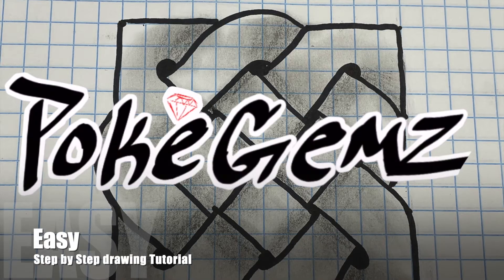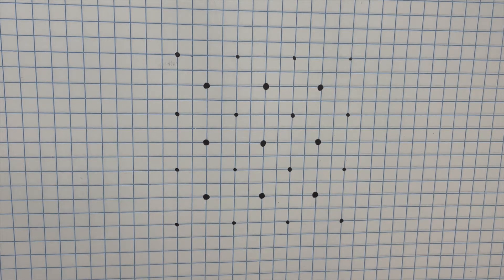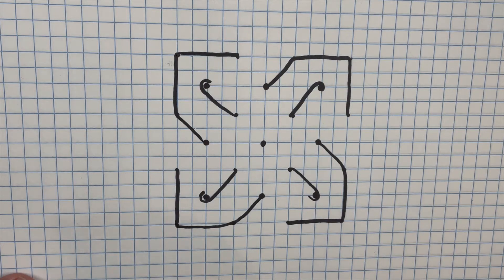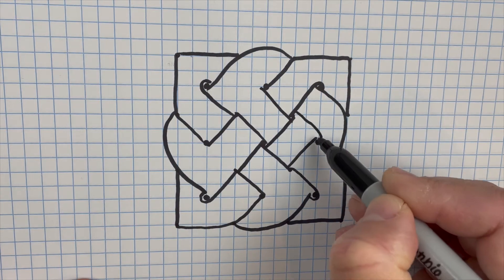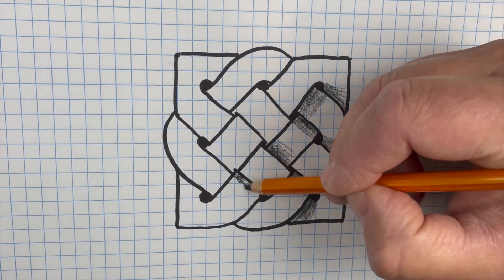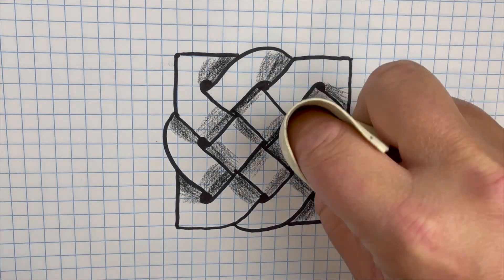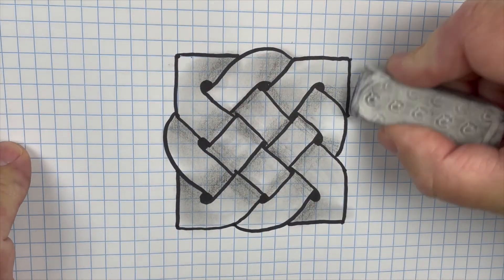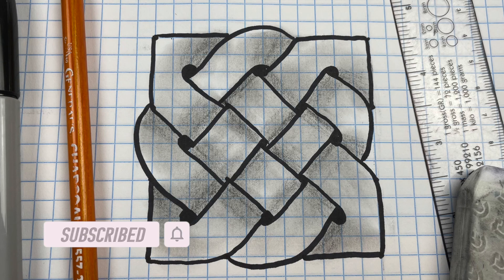Easy step by step Celtic Knot Drawing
In this video I will teach you to draw a Celtic Knot.
I will give you easy directions, measurements and list of materials in this simple narrated video.

I hope this video will be useful and informative for you.

I post new videos here every other day, so please come back for more fun video tutorials.

Super easy for you to follow along with.
Please share your drawings with me on Instagram or TikTok - I can't wait to see how yours turned out :-)

Materials used in this drawing :

1 - Paper (Neenah bright white Cardstock - 65lb)

2 - Drawing Pencil (Dixon Ticonderoga - HB #2)

3 - Shading Pencil (General's charcoal pencils)

4 - Dark Marker (Sharpie black fine point permanent)

5 - Ruler (Staedtler)

6 - Eraser (Staedtler)

7 - Tripod (Xenvo)

8 - Phone (iphone 12 Pro)